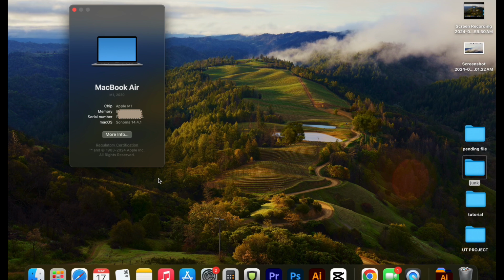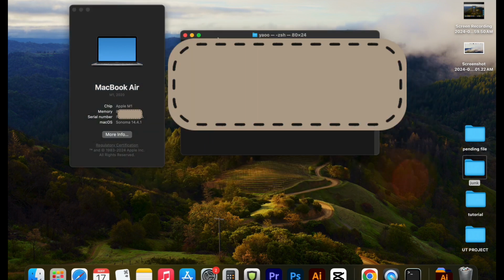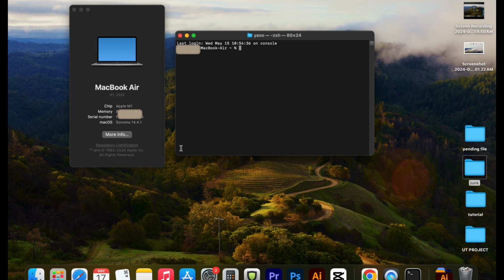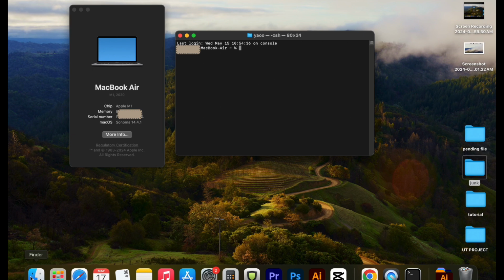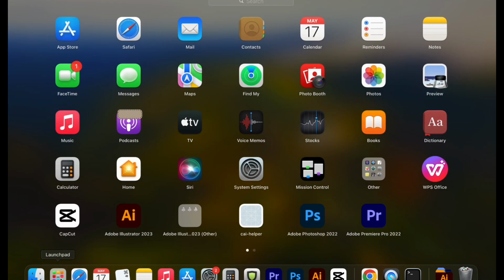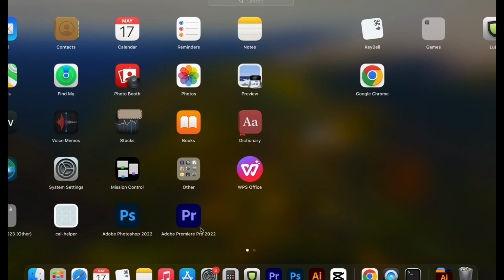How to OPEN Terminal in MacBook Air M1 Tutorial Sonama 14.4.1 (Mac Command Line App)